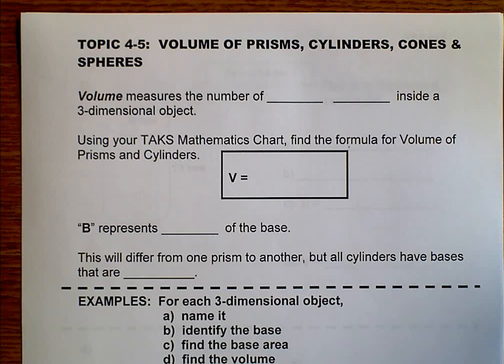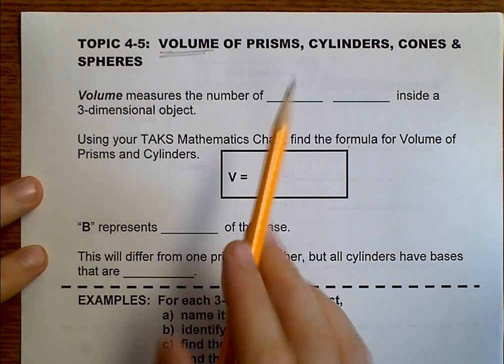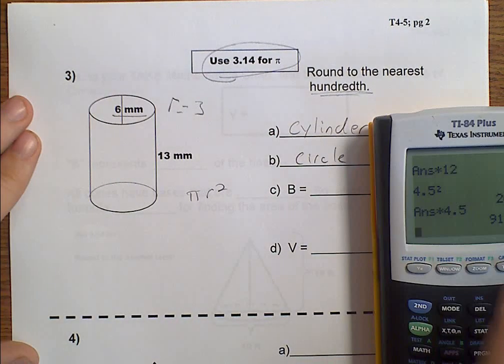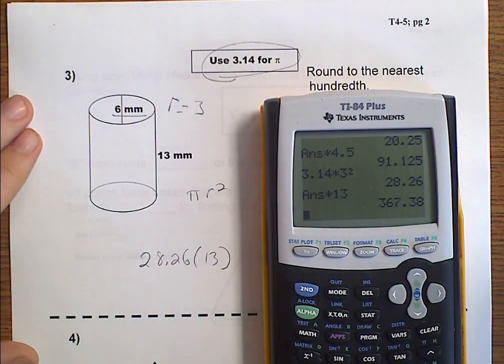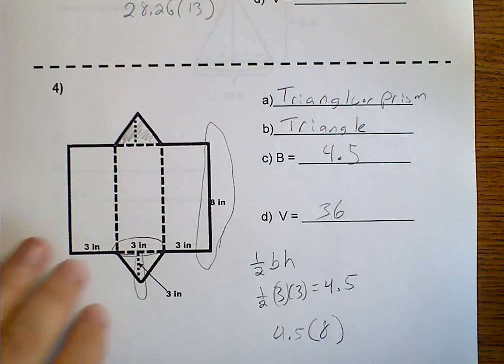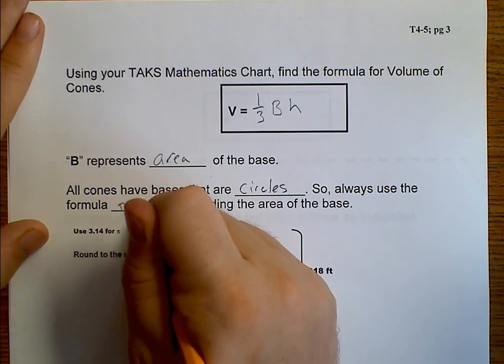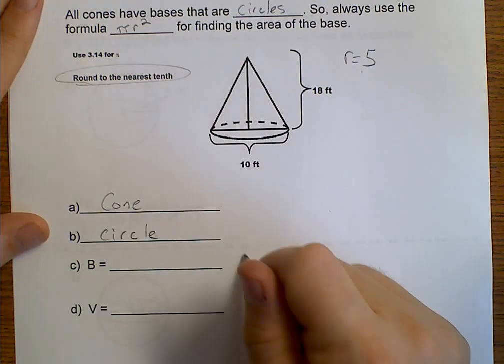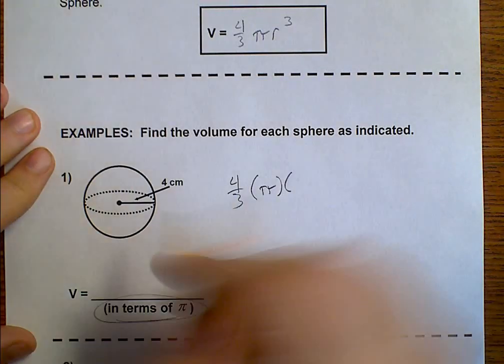Algebra (Topic 4-5) Volume of Prisms, Cylinders, Cones, & Shperes